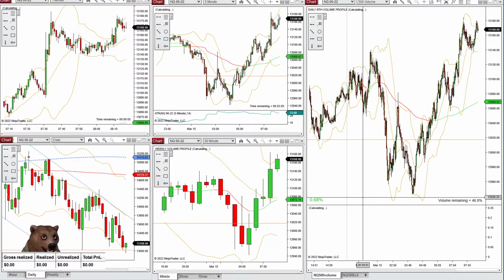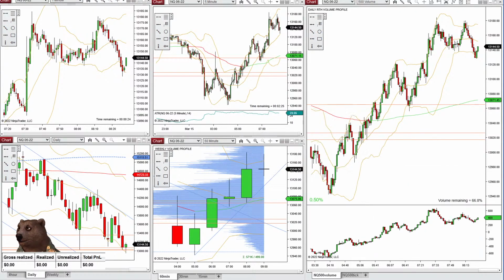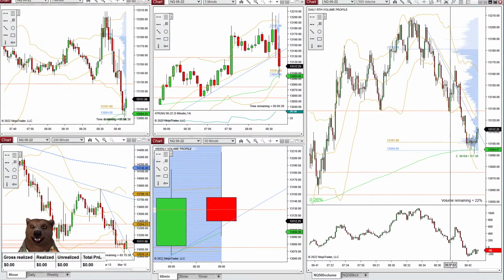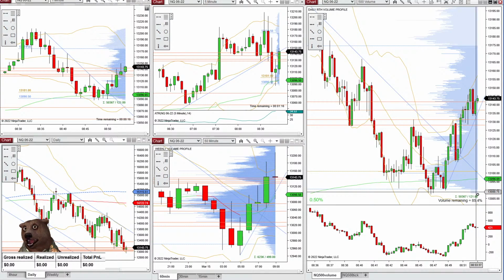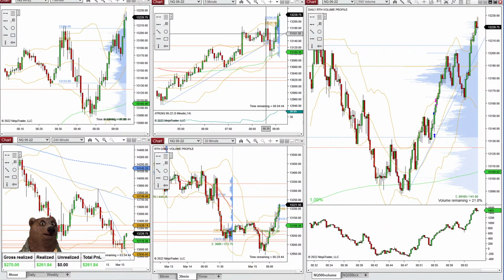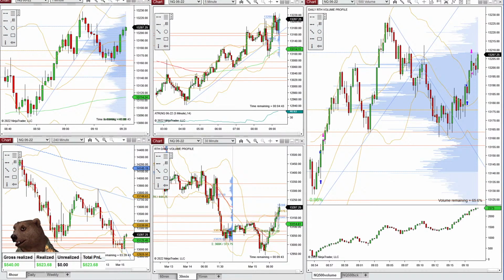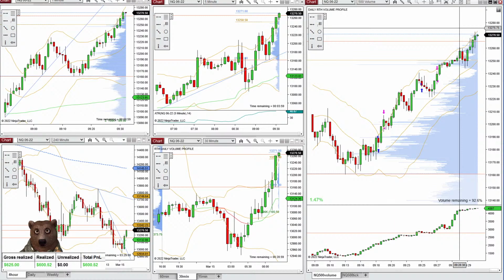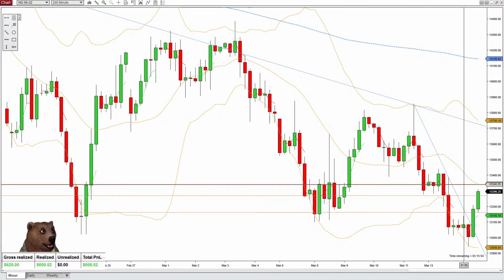+$600 (again!) Day Trading NASDAQ Futures - LIVE STREAM! Tuesday, March 15th @ 8:10am CST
Join us for some live premarket analysis & LIVE TRADING on the NQ futures contract. We'll use Cumulative Delta, Volume Profile and Technical Analysis to come up with a trading plan for the U.S. trading session.

Check out the live stream each day this week to see how we're doing!